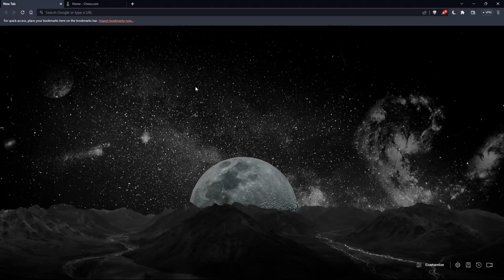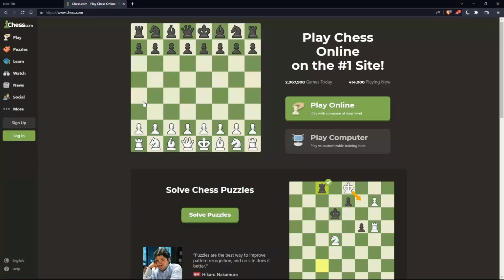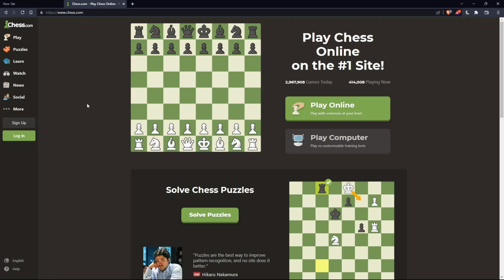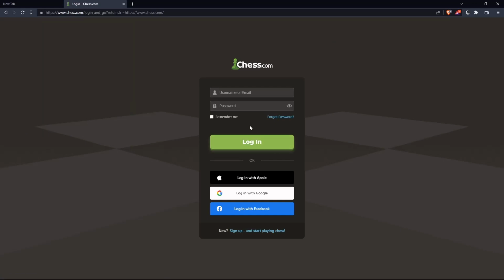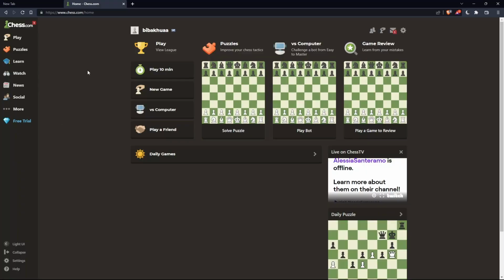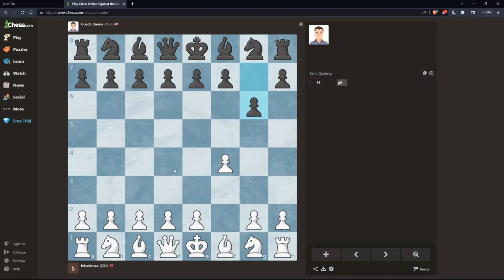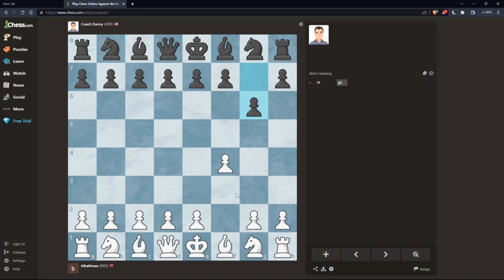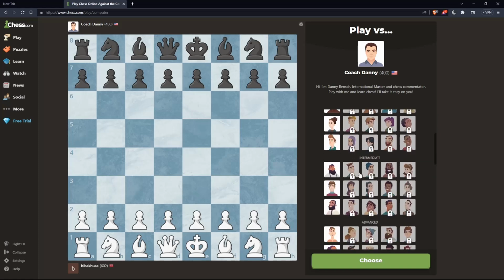How To Unlock Computer Players Chess.com Tutorial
Today we talk about unlock computer players,unlock computer players chess.com,chess